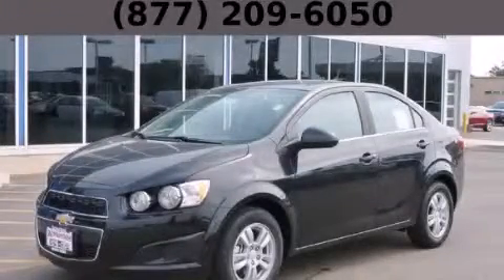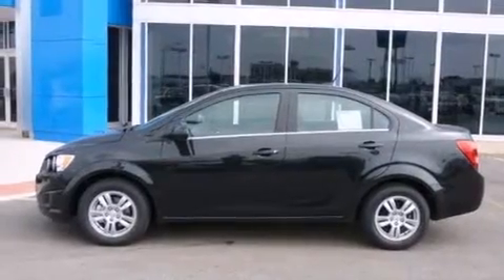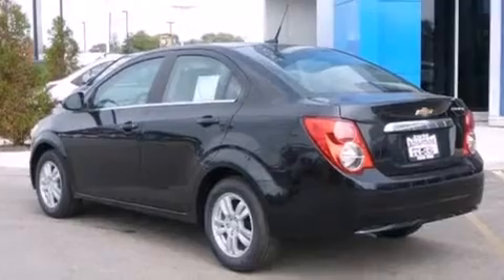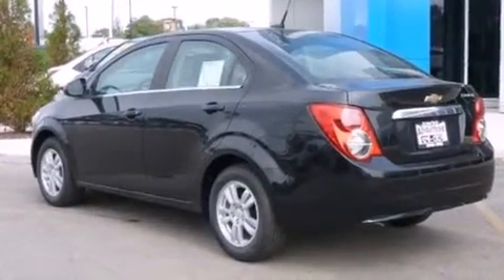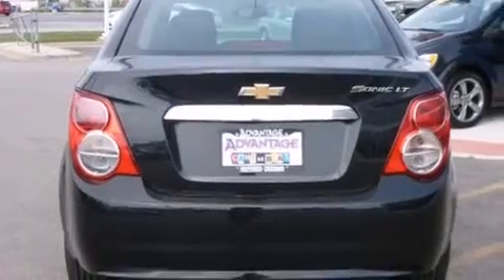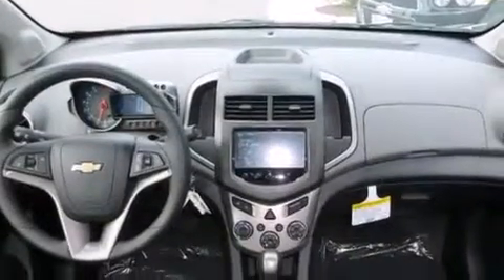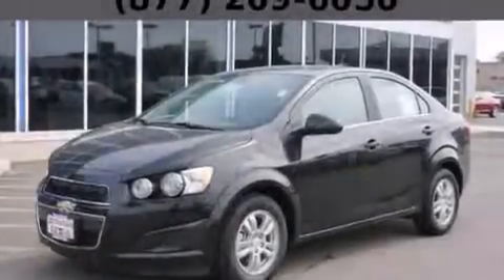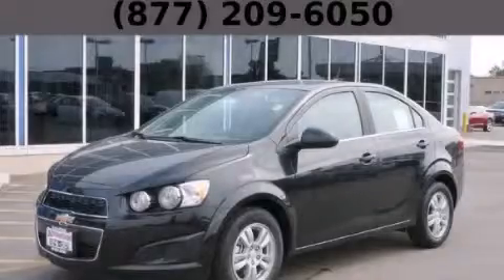2013 Chevrolet Sonic Hodgkins IL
Year : 2013
 Make : Chevrolet
 Model : Sonic
 Trans . : Automatic
 Exterior : Black
 Miles : 10
 Interior : Other

 2013 Chevrolet Sonic Hodgkins IL